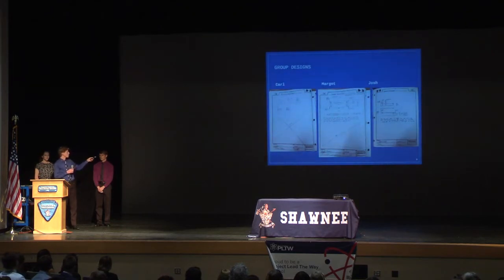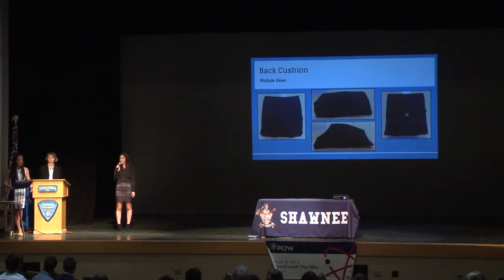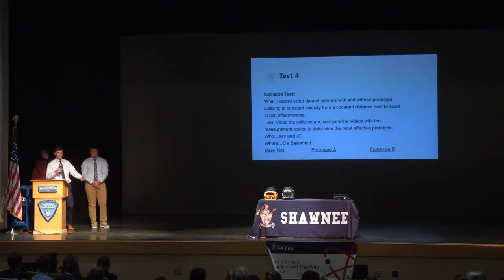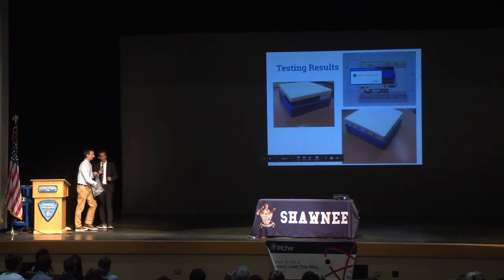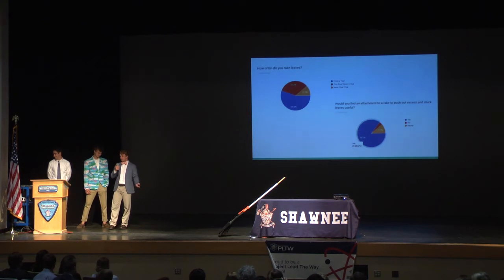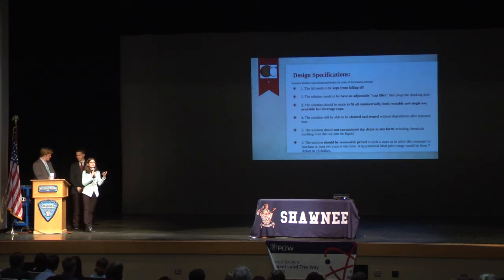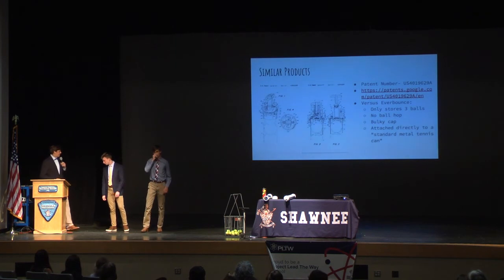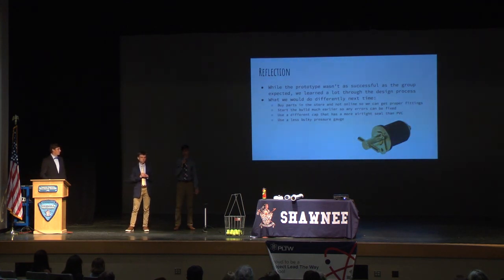Shawnee HS Project Lead the Way Graduation 2019